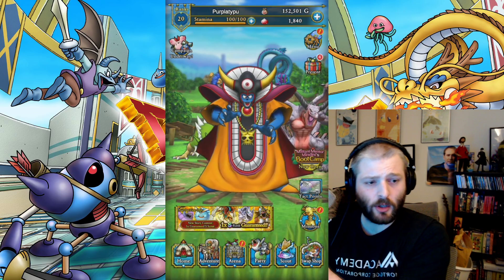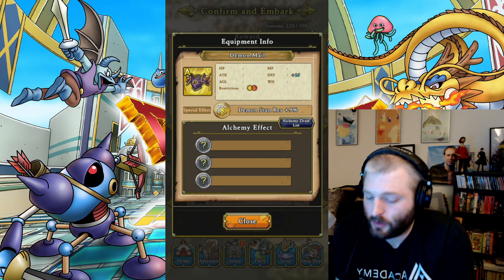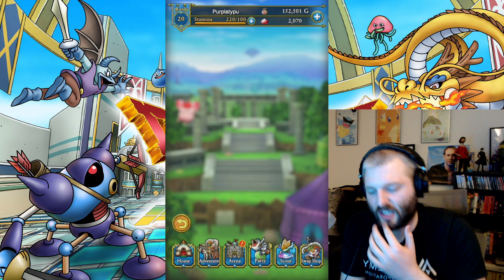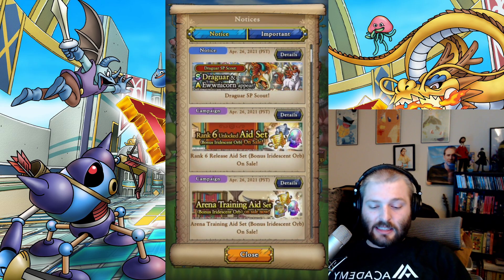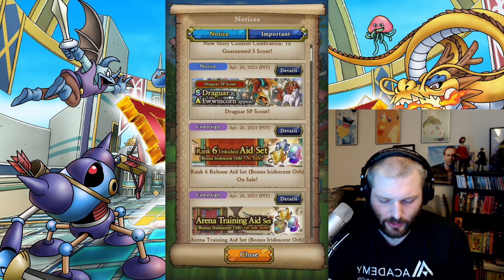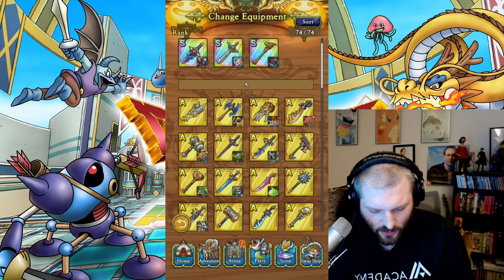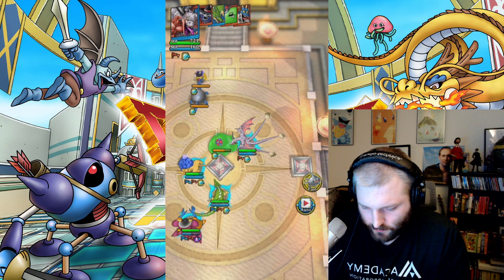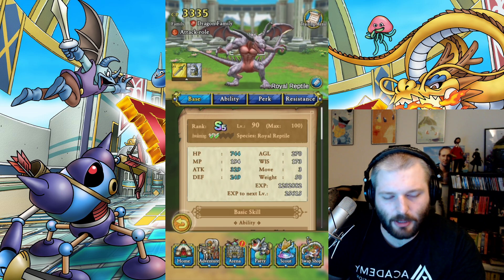BIGGEST PATCH YET!! | Dragon Quest Tact | F2P Guide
Welcome back with the Plat. I stream games, I am lying about being a platypus, and I have no intention of taking over the world so why would you even bring it up?